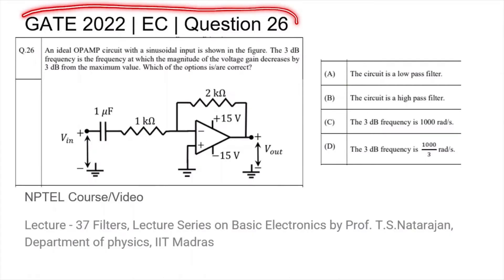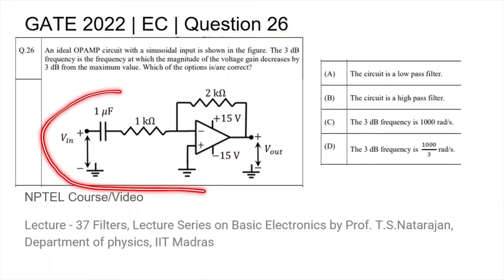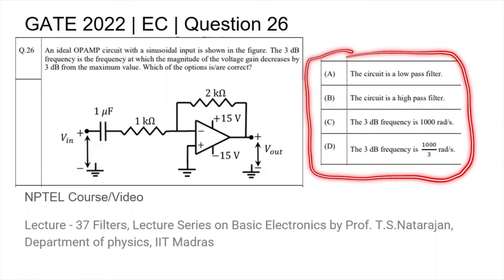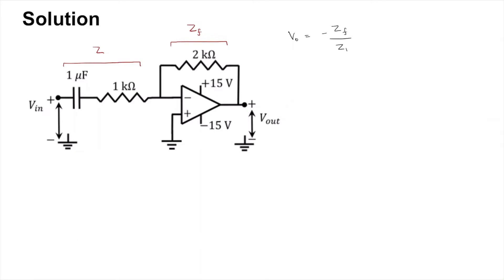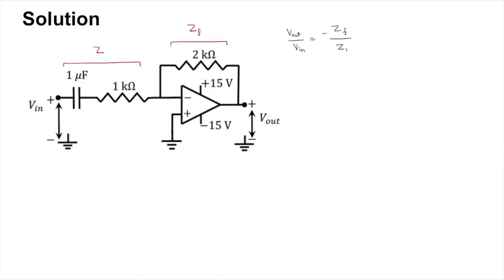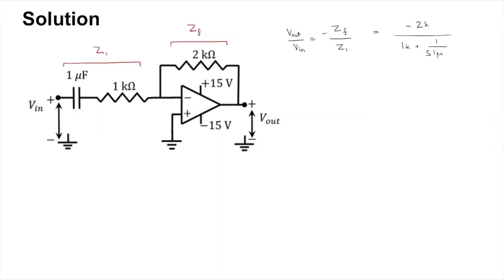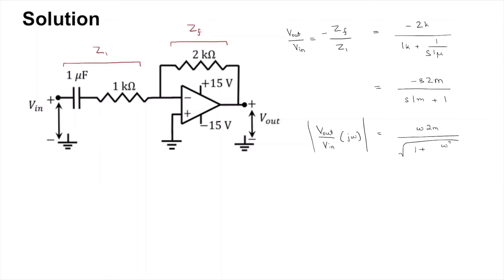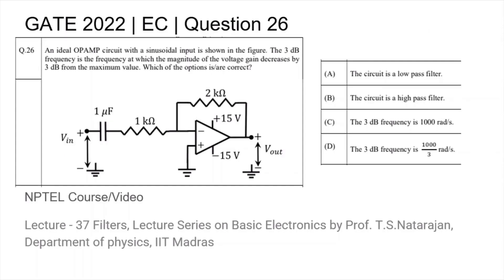Q26 EC 2022